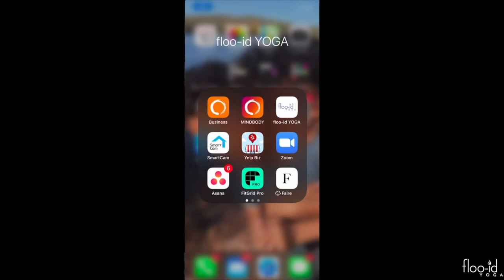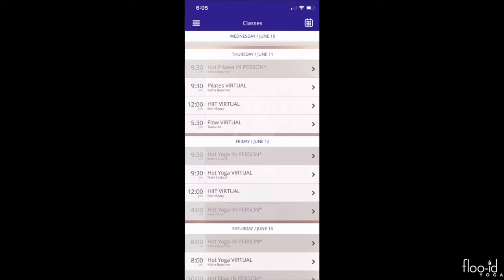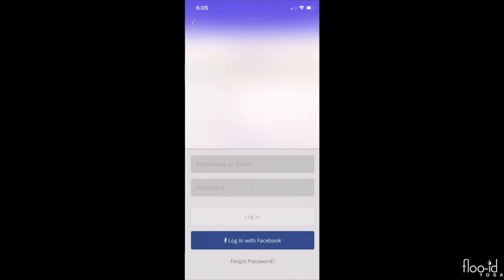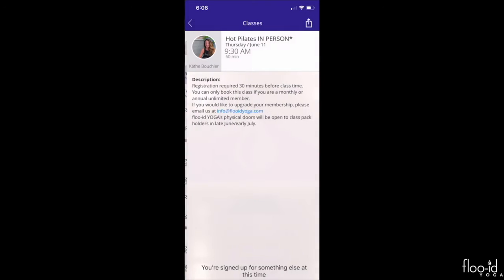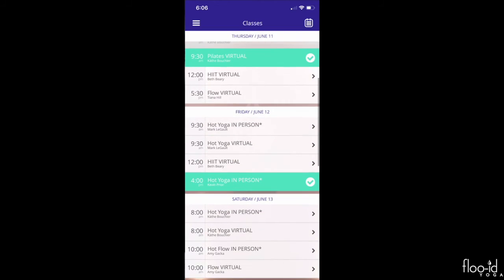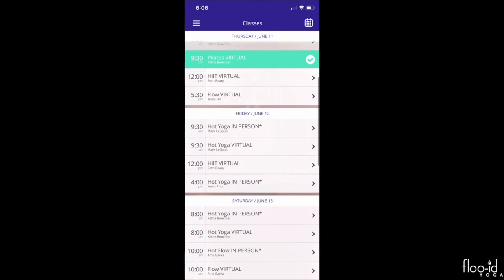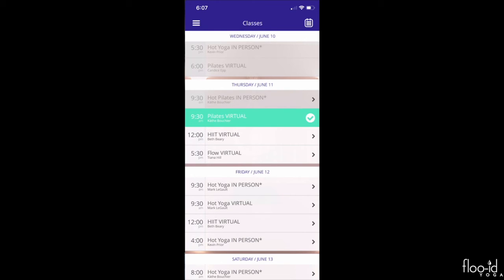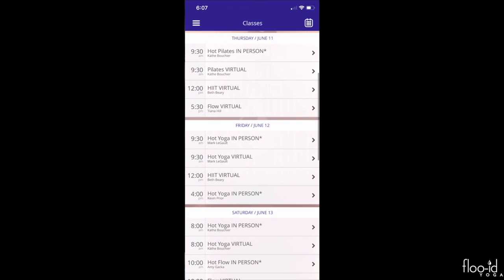How to use our custom branded app for floo-id YOGA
You can also book and cancel classes within the app. The best part is you can sync with your calendar so you get notifications on when you are practicing!

You can reset your password on the app too.